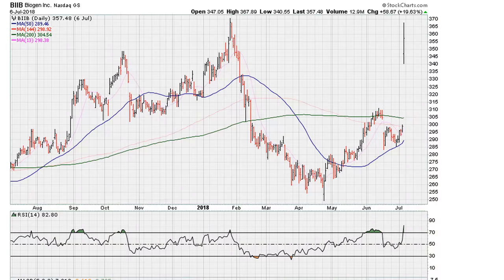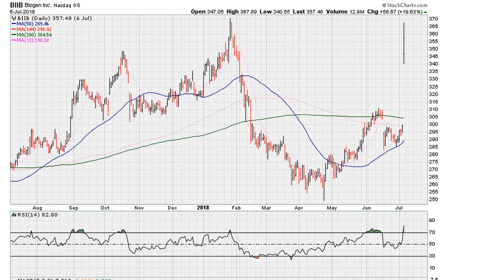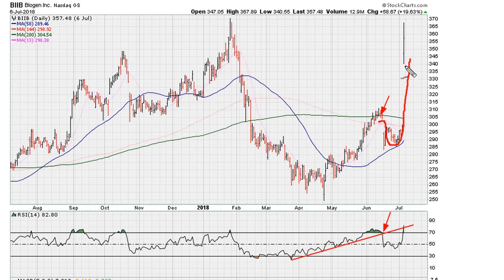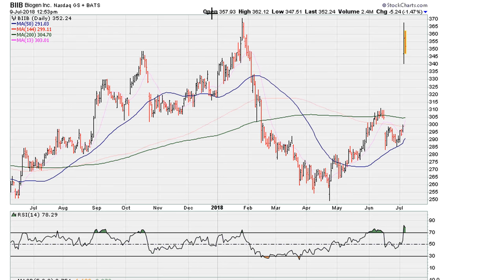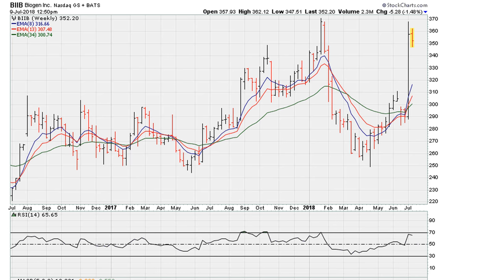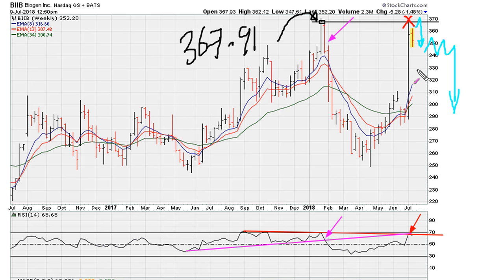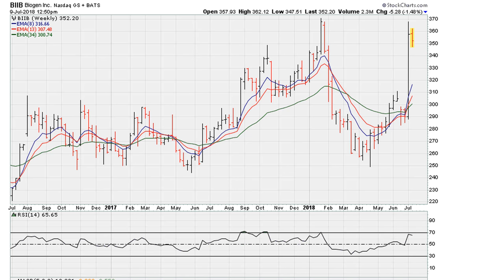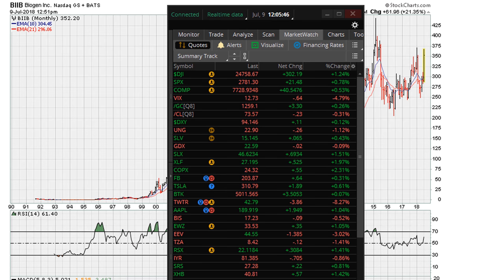🔴 Bearish Call Study Example | Cryptocurrencies, Stocks, Forex | Scalping, Day & Swing trading - 767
We take a look at the consequences of failed breakouts and multiple resistance lines.

Biogen Inc
NASDAQ: BIIB
$BIIB

BreakoutTrading Strategies
Ultimate Chart Patterns Trading Course (EXPERT INSTANTLY).  The Only Chart Pattern Trading Video You Will Ever Need... (New Strategies Included).
Price Action Trading FULL Course - Trading Course went VIRAL
Best Breakout Trading Strategy (MUST KNOW)
Triangle Trading Pattern 2021 | Triangle Compression | Best Profitable Method
The Only Flag Pattern Video You Will Ever Need... (Forex, Stocks, and Crypto)
Falling Wedge ChartPatterns Candlestick | Stock | Market | Forex | crypto | Trading | New
Chart Pattern Trading - Full Course - Everything I learned after 14 years trading
Rising Wedge Trading ChartPatterns | Stock | Market | Forex | crypto | Trading | New
The BEST Guide to CHART PATTERNS Price Action
TRIPLE TOP /RISING WEDGE ChartPatterns | Stock | Market | Forex | crypto | Trading | New
Best Chart Patterns (That Work)
Intraday Live Trade || Simple Rising Wedge Pattern || Easy Profit +66K || Short Selling
The Trading Pattern You Need to Know
BREAKOUT Trading Secrets That Only The Pros Use | Technical Analysis For Day Trading Stock Market
How to Use the Ascending Triangle Price Pattern for Stock Trading
Falling Wedge Pattern live example
The ULTIMATE Beginner's Guide to CHART PATTERNS
All 2 Candlestick Patterns | Free Complete CandlestickPatterns Course | Episode 2 | Stock Market
The Only Candlestick Patterns Trading Video You Will Ever Need... (Beginner To Advanced)
Mastering Candlestick Course with Tushar Ghone FREE Stock Market Course
Candlestick Analysis | Candlestick Patterns in Hindi | Technical Analysis course | Stock Market
80% WIN RATE 15 minute Scalping Profitable Trading Strategy RSI Indicator Secrets
80% WIN RATE 15 minute Scalping Profitable Trading Strategy RSI Indicator Secrets